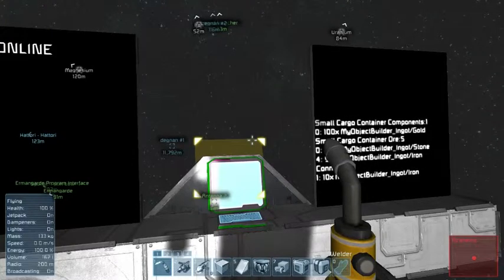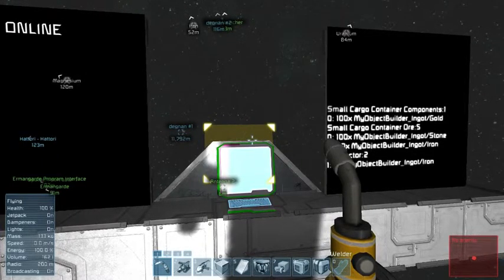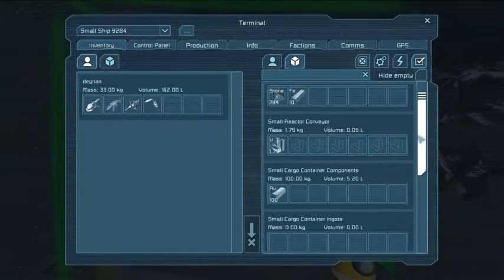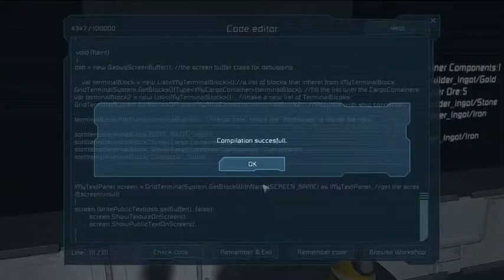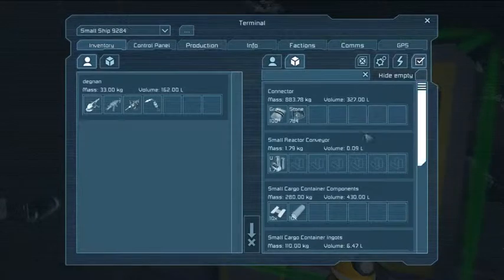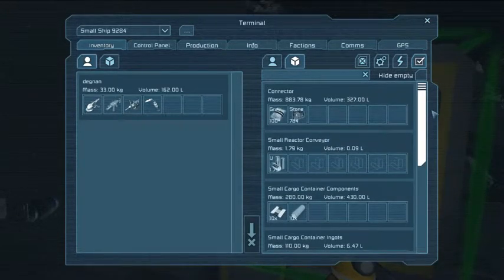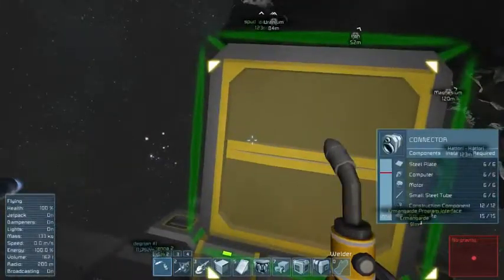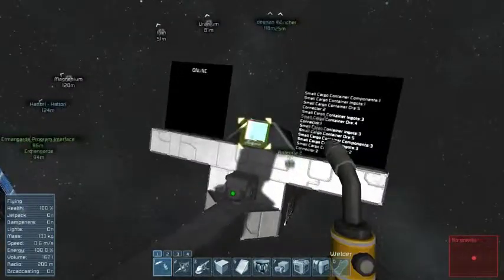Space Engineers: Sorting inventory (dumping stone)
This C# example sorts inventory and I have it putting stone in a connector to dump it.